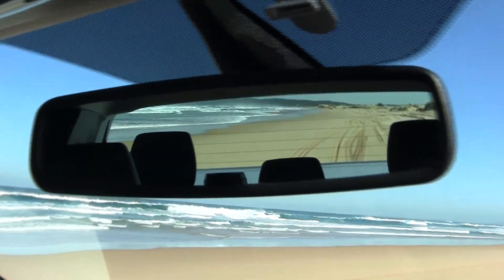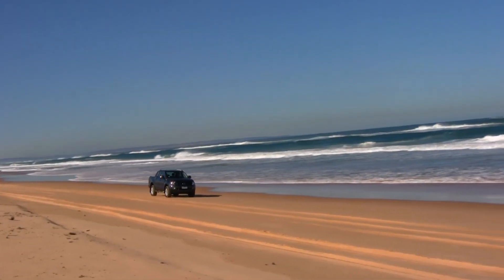4WDING ON STOCKTON BEACH NSW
We travelled approximately two and half hours north of Sydney to Port Stephan's and it is the first time we have been in the area. We are greeting with an amazing sunrise and we dine on breakfast whilst sitting overlooking the bay, a perfect start to our weekend getaway. But the real reason we are up in Port Stephens is to go 4WDing. We try and get out of Sydney every other weekend as we think it is important to have short breaks and NSW has loads on offer only a couple of hours out of Sydney.

Positive World Travel©
Milotic Media©